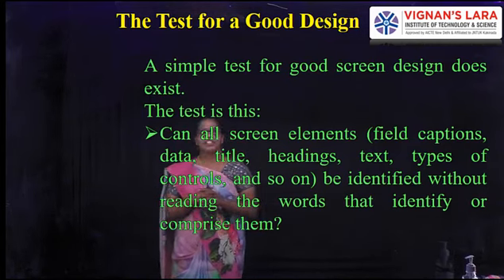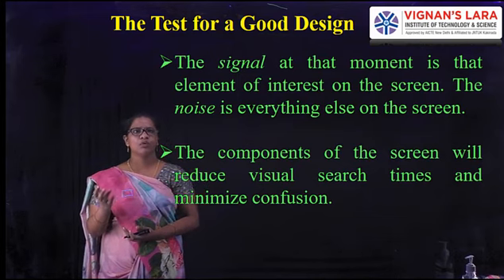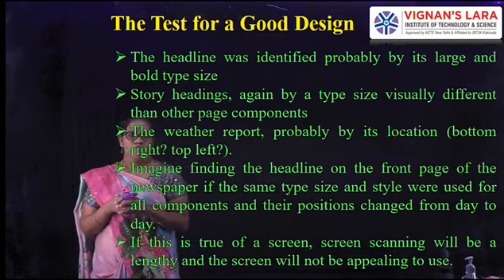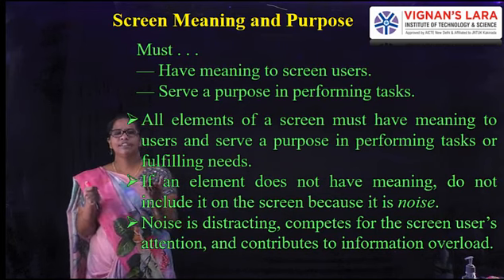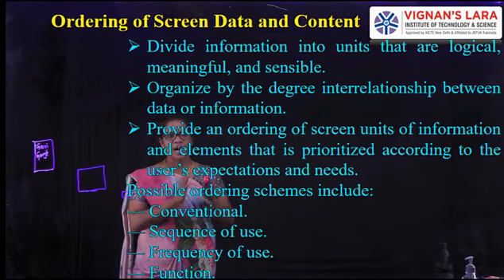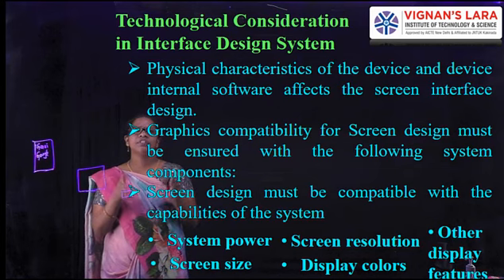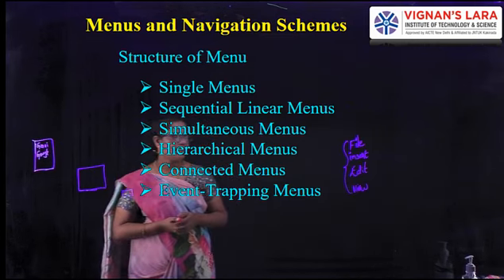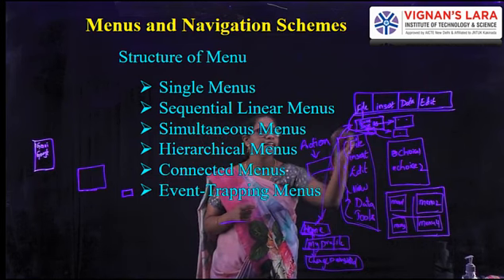HCI U 4 Session 2